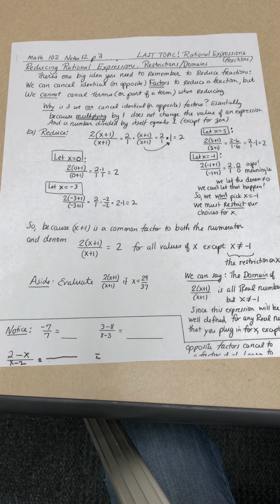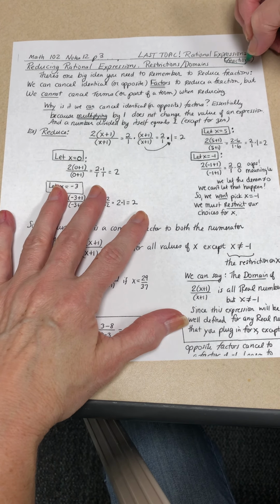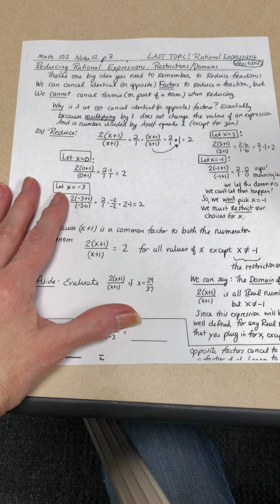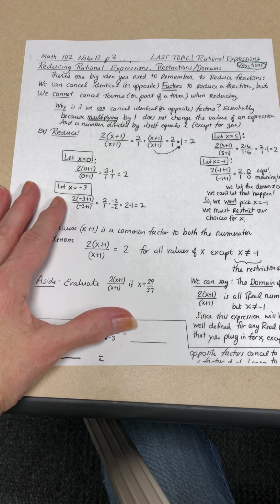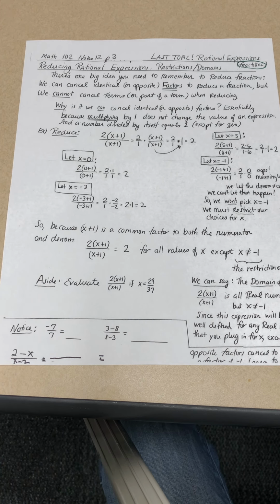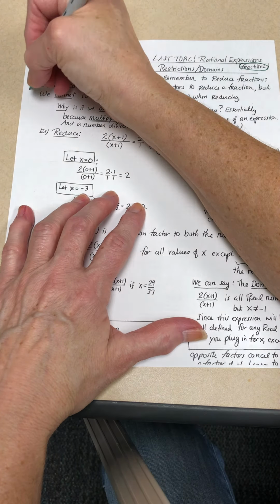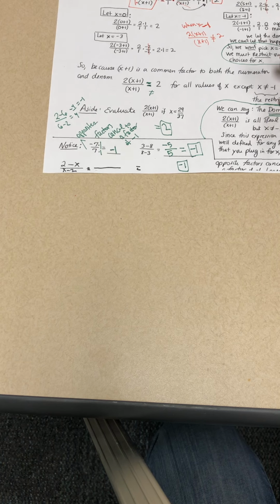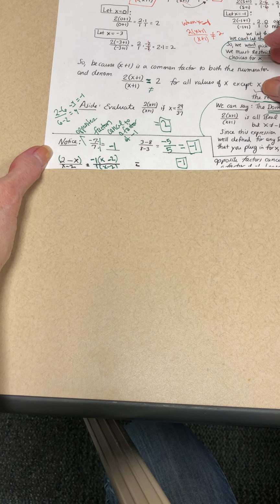Notes 12 p3